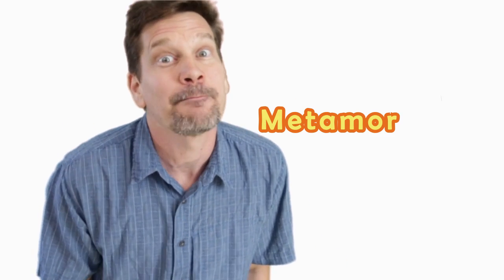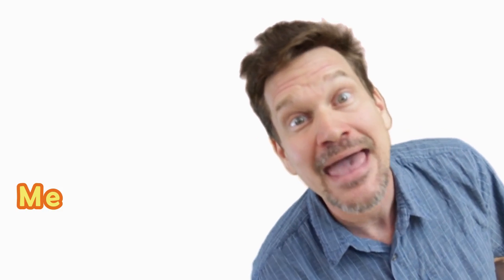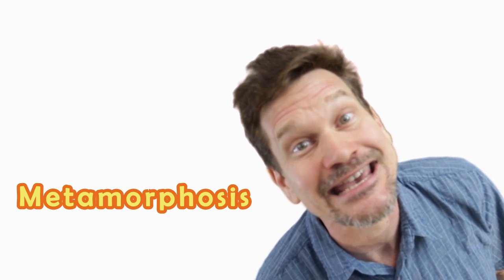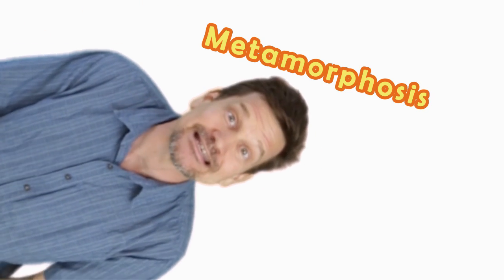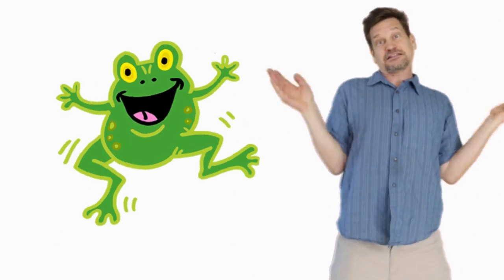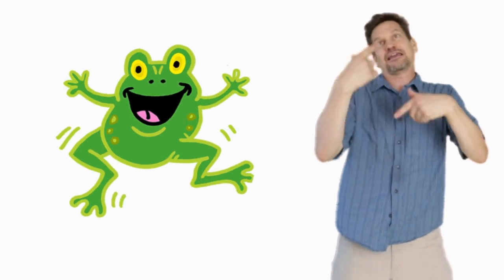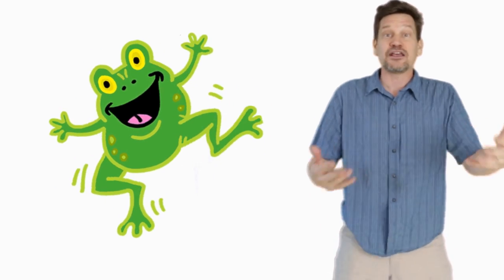What's Metamorphosis? What creatures go through one? Do humans?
Ready for another? The wetland rap is gonna blow you away!

Metamorphosis-- defined with creativity, humor, energy and scientific accuracy! That's what "Speaking Scientifically," a new video series from Lucas Miller is all about.

Do humans go through a metamorphosis? What other creatures go through a metamorphosis? Get your answers here!

These short videos are the perfect introduction to you lessons and your students will LOVE them.

With special thanks to Tom Slanker of TSlank Productions and Brady Smith for the artwork.